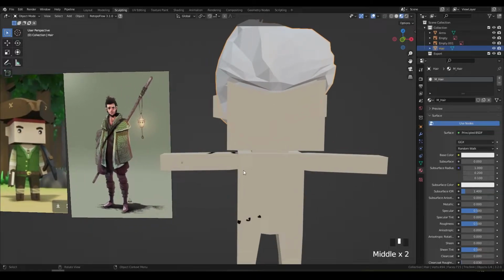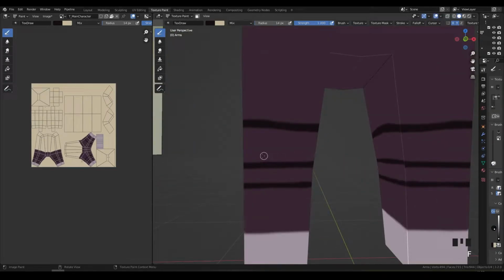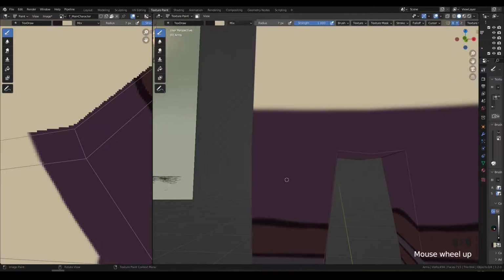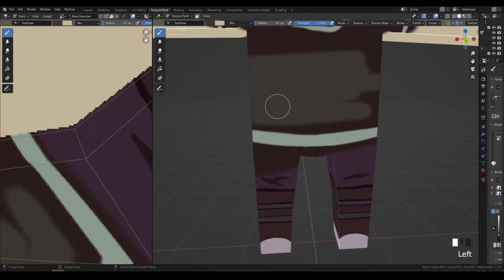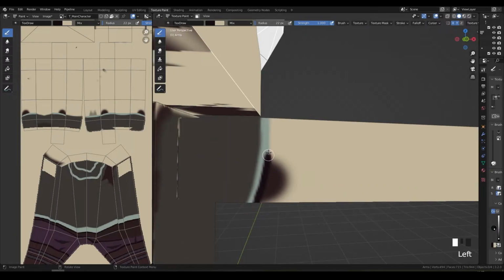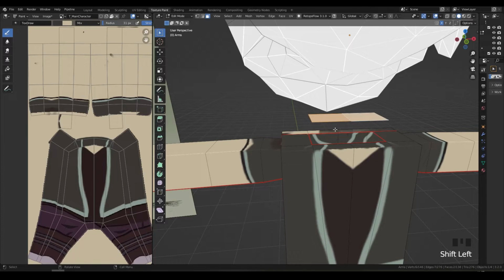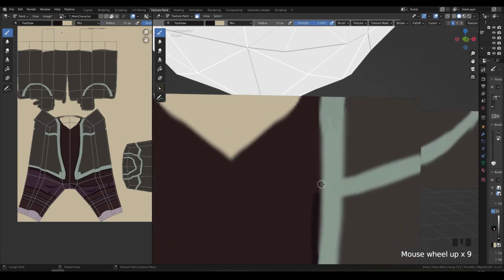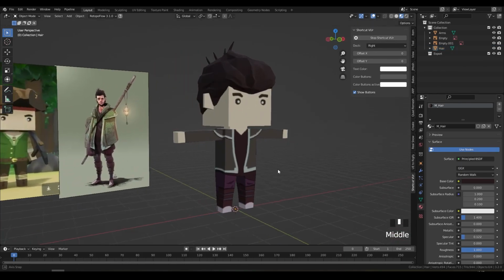Devlog #1.5 - Free Professional Game Art course | Texturing the Clothing!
In this course, we will go through all the steps that you need to know in order to make all the game art your game would need. We will start on an incredibly low level to make sure everyone can follow along. Then as the course progresses we will do the same assignments but on a more difficult level and probably in a different more difficult art style.

If you have any questions, I suggest you join my awesome discord server.

Link to google drive where you can find the Adobe Xd file and .BLend file:

Contents of this video:

0:00 - Intro
0:45 - Course start!
2:20 - Start painting legs
12:30 - Start painting torso and arms
16:00 - Start painting face
37:00 - Outro